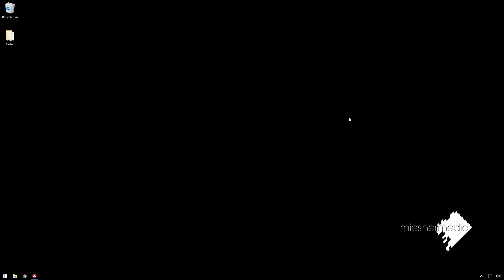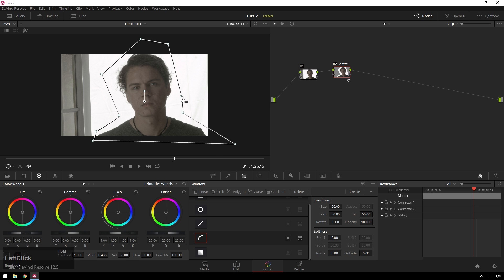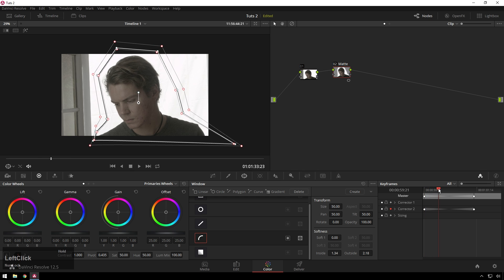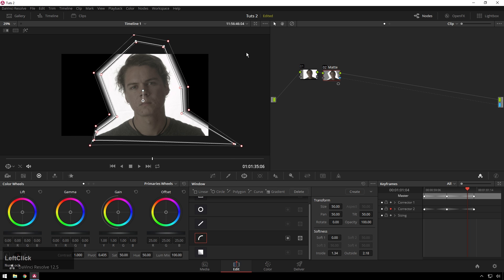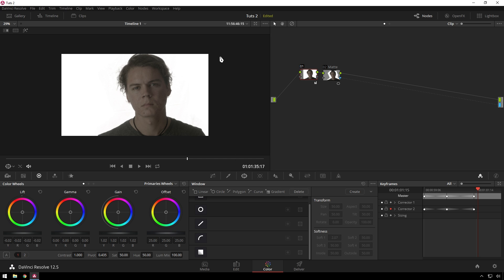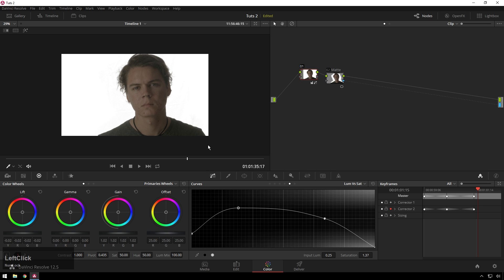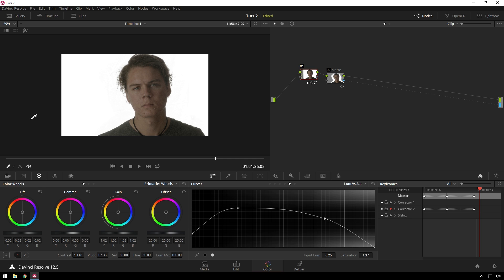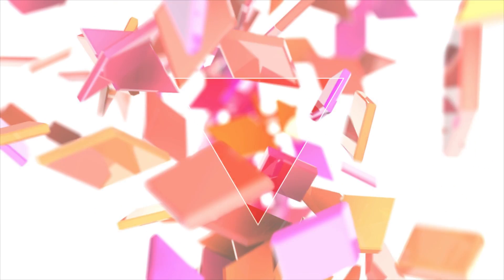Davinci Resolve Tutorial - Garbage Matte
Today Theo shows you haw to use Davinci resolve's power windows and alpha output to make a garbage matte that cleans up the background.